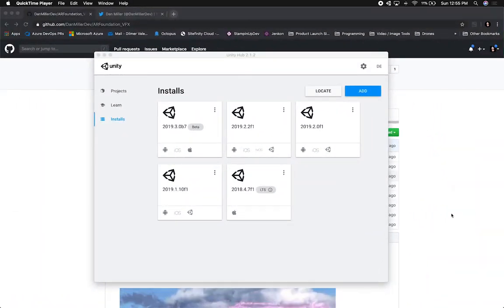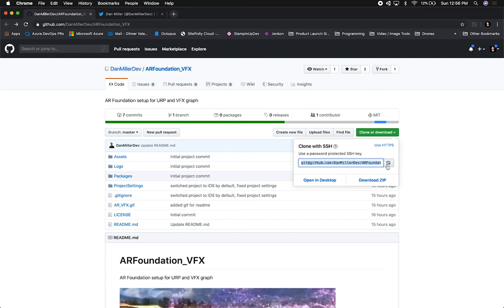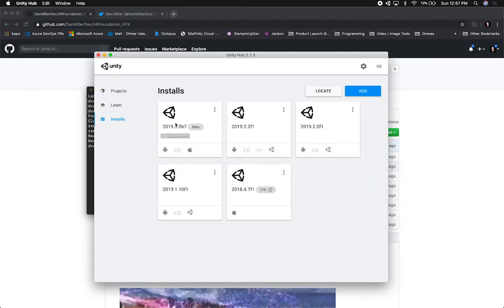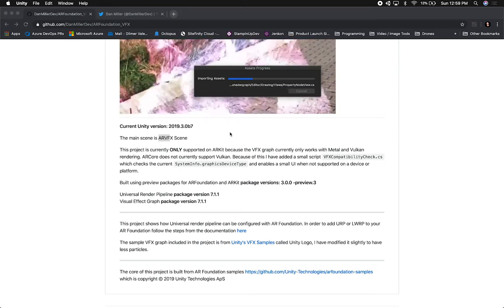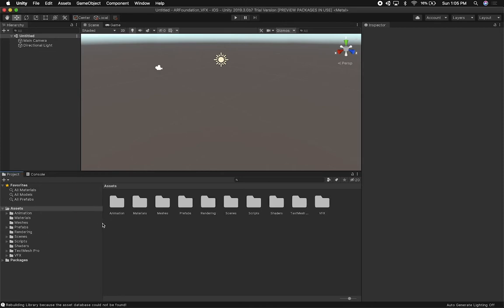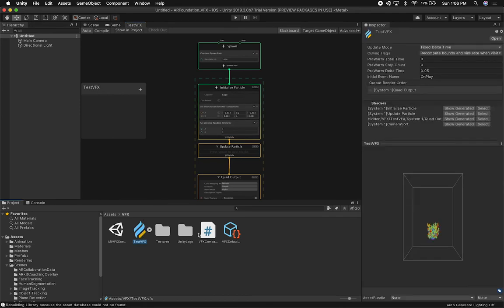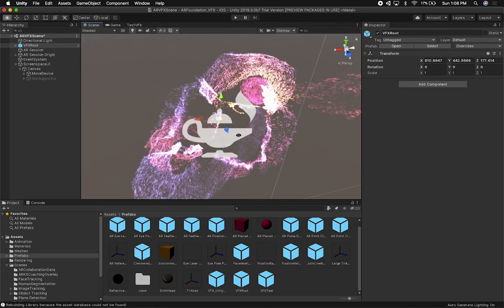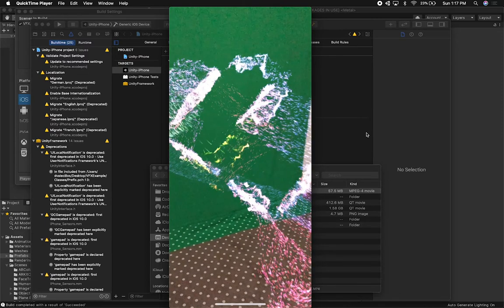Unity3d with AR Foundation - How To Use VFX Graph With AR Foundation in Unity 2019.3.0b7?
AR Foundation with Unity3d and VFX Graph is demoed in this video where "Dan Miller" repository located in GitHub is used to demonstrate the power of using Visual Effect Graph in Augmented Reality.

I want to thank "Dan Miller" for providing his repository which we can all use as a starting point for new and incredible visual experiences.